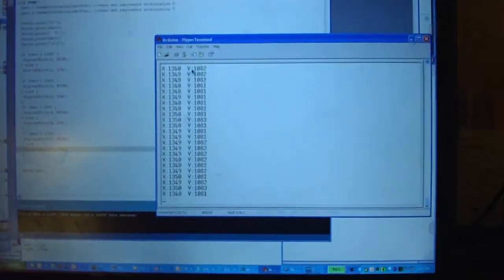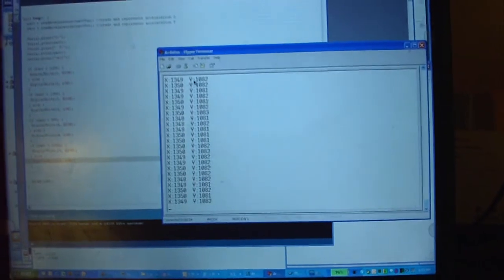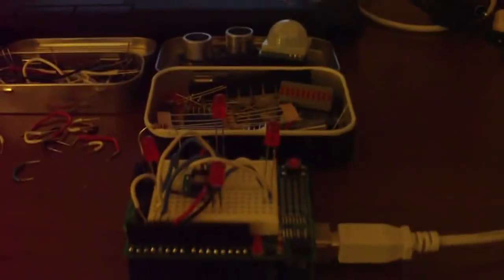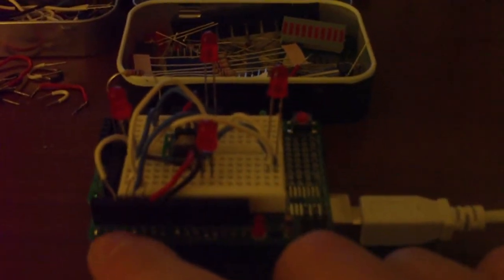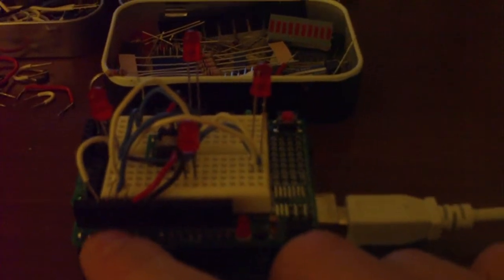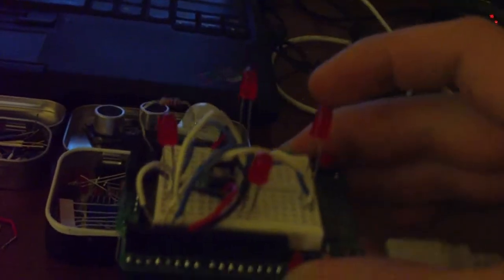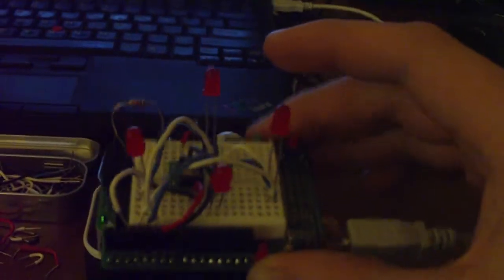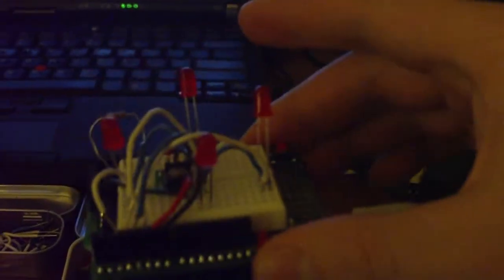Arduino accelerometer driving LEDs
I decided to have some fun with the Arduino and Parallax accerometer board, and built this circuit to illuminate an LED in whatever direction the Arduino and prototyping shield are tiling. The circuit took less than half and hour to mash together!